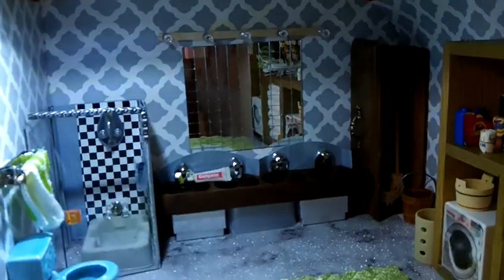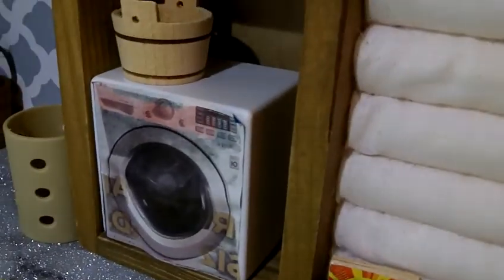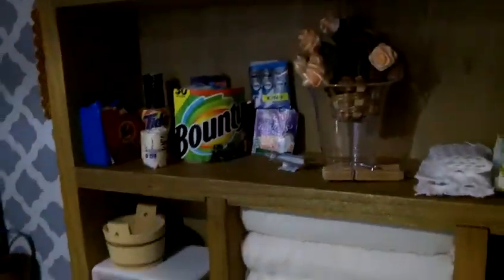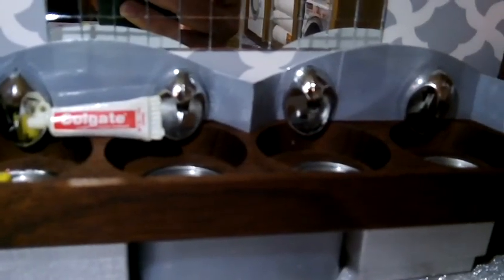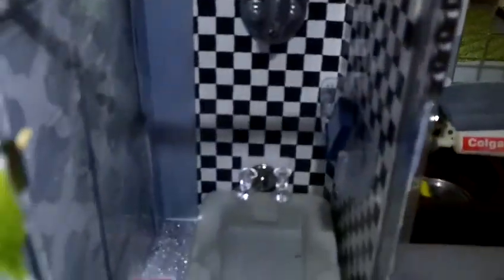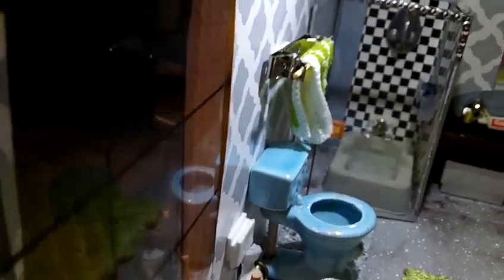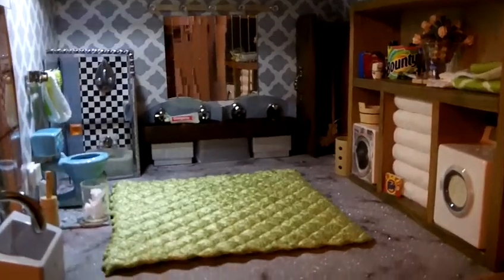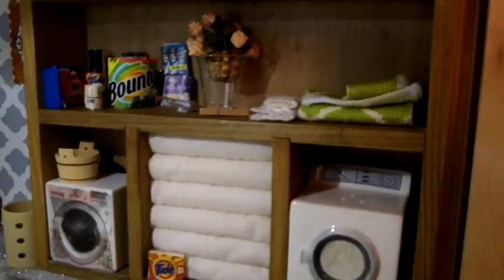LAUNDRY/BATHROOM IN MINIATURE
Featuring handmade shower/tub, double sinks and Laundry Area, all inspired by the interior of a jewerly box.